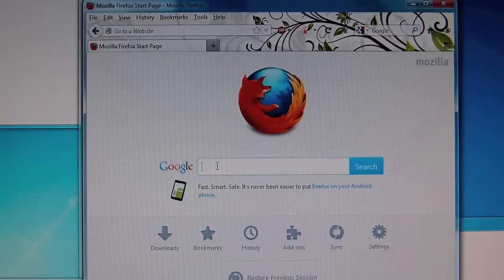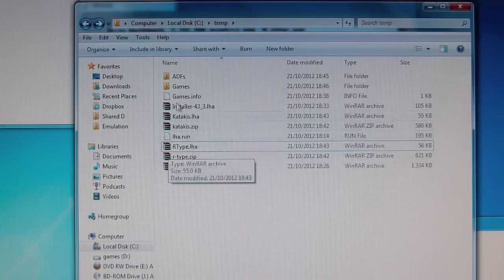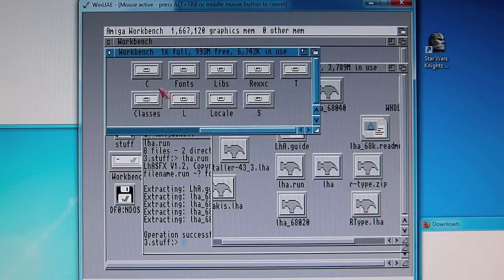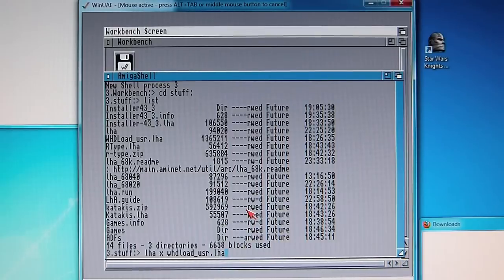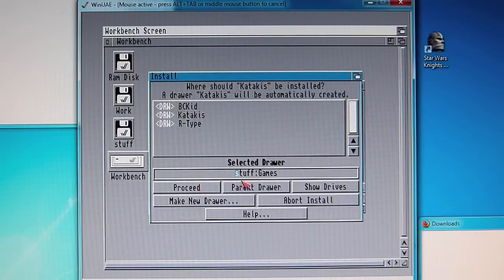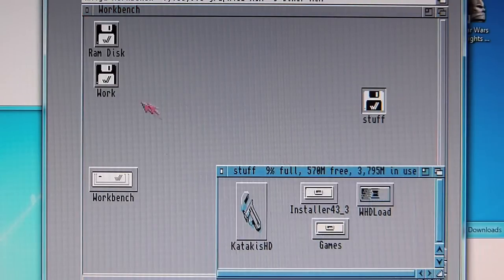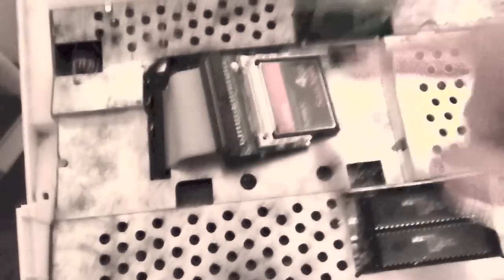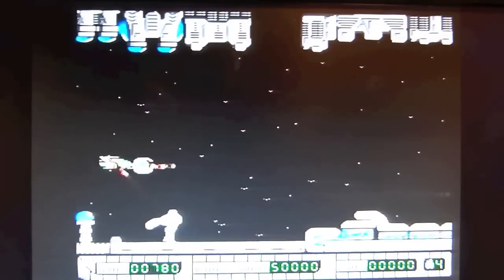Amiga WHDLoad with CF tutorial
This is part 2 of the tutorial on how to set up a Compact Flash to use with the Amiga through a 2.5" IDE adapter.  In this tutorial we will build on the last one and prepare the system to install WHDLoad and some games.